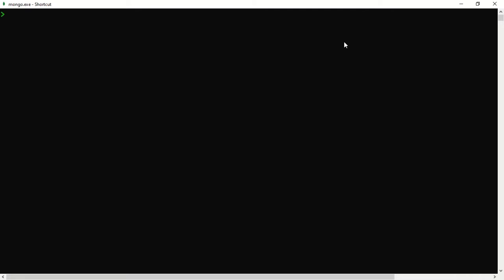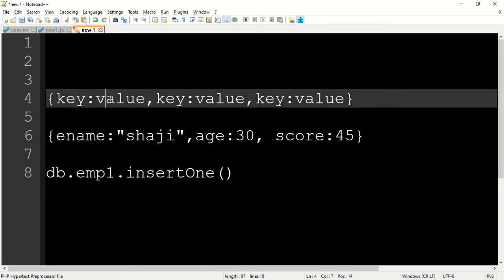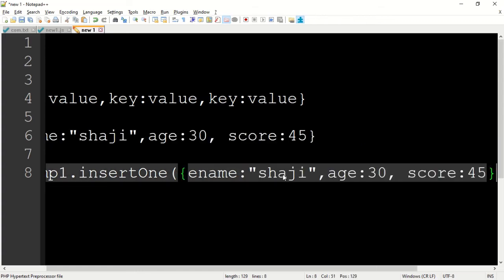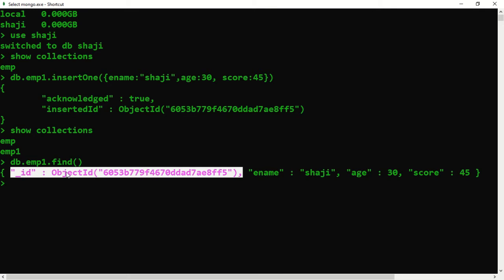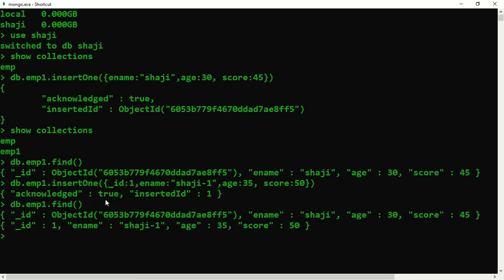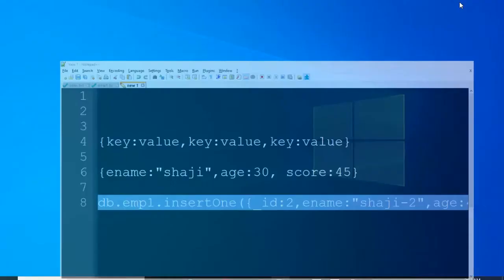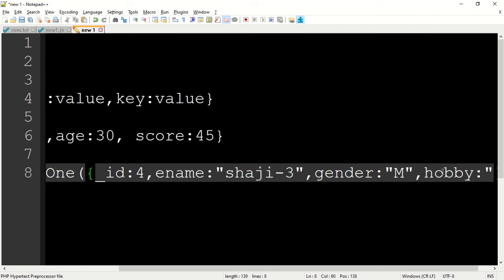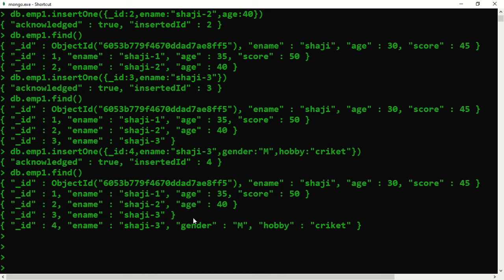mongoDB 03 By Shaji Topic: insertOne(), find()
Covers:  insertOne() and find()